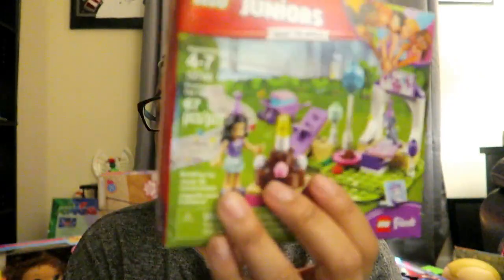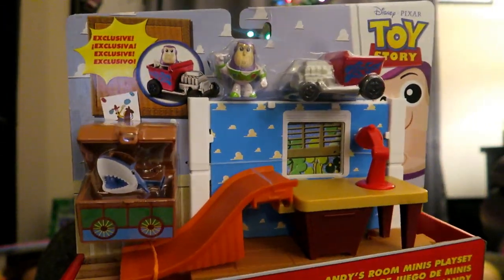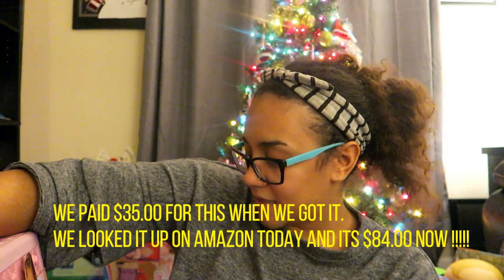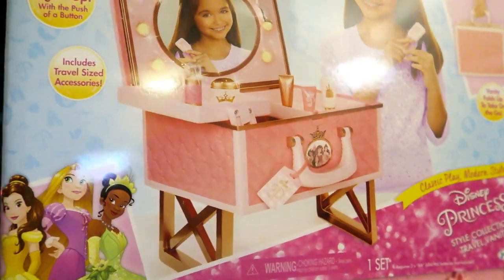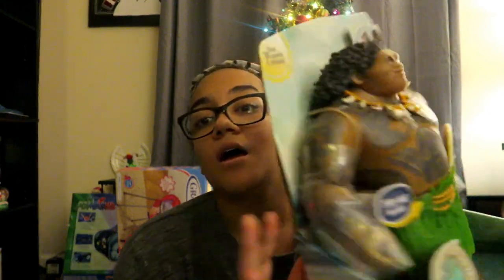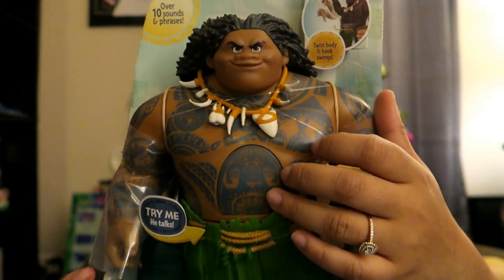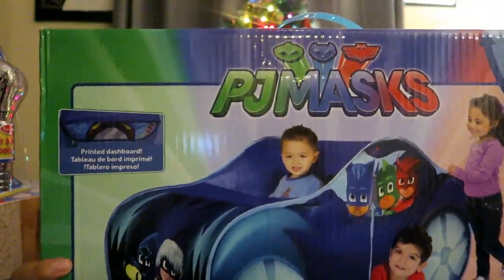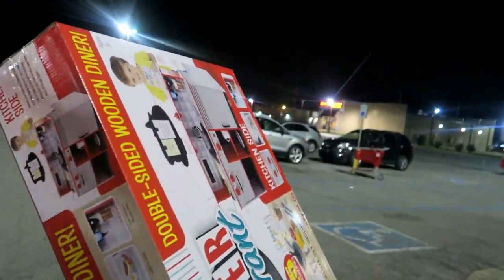What I Got My Kids For Christmas! 2017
Hope you enjoyed! I think total with everything we spent around $500 between the two! Let me know what you got your kiddos for Christmas! :)